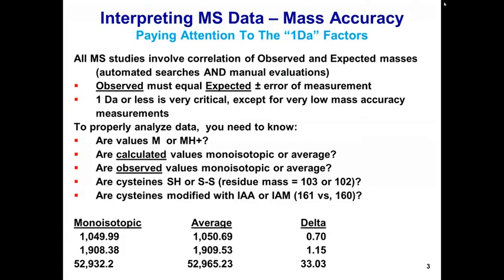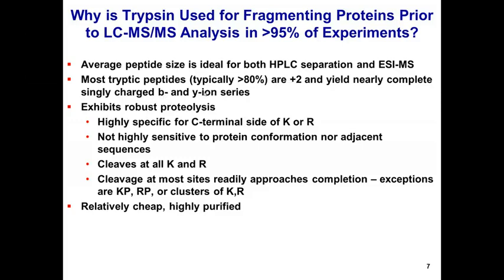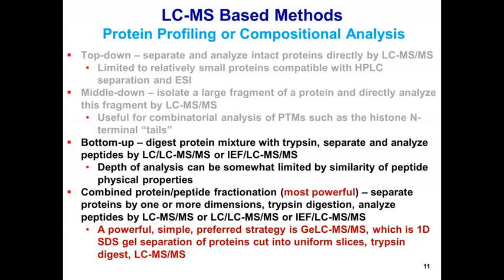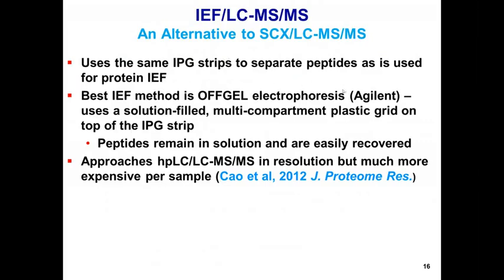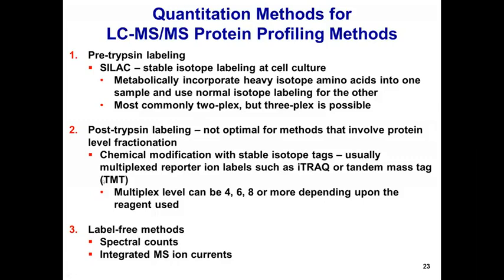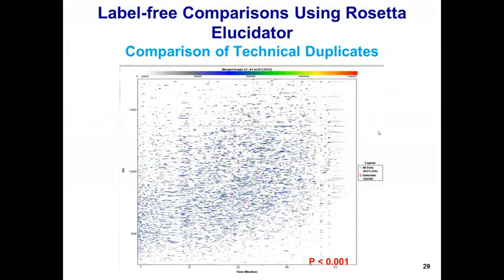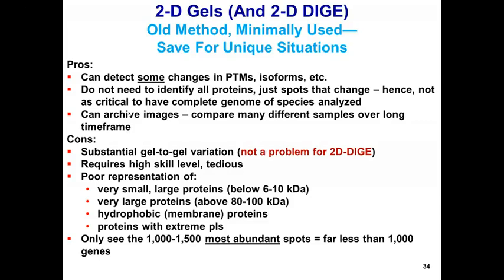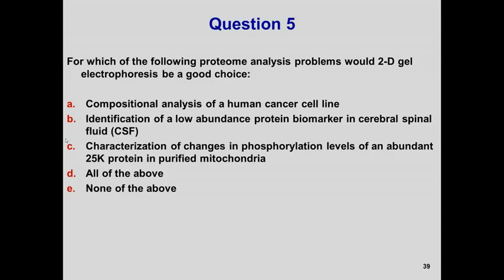Experimental Genome Science || 5 2 Lecture 19 Advanced Proteomics